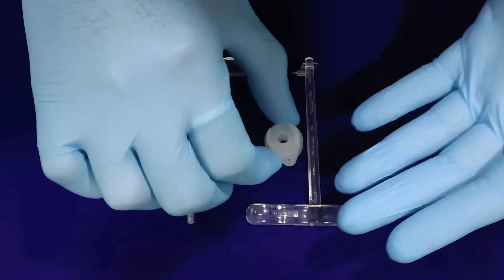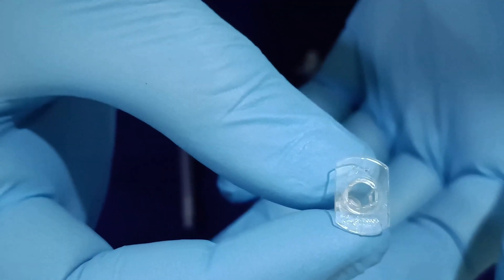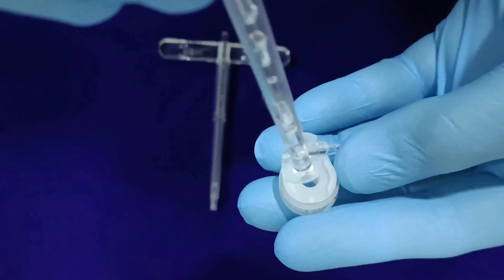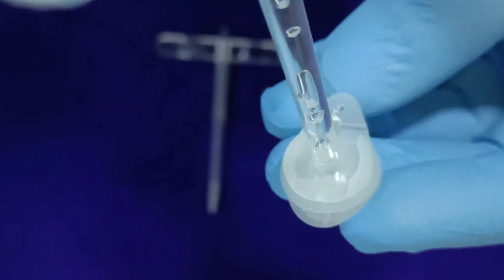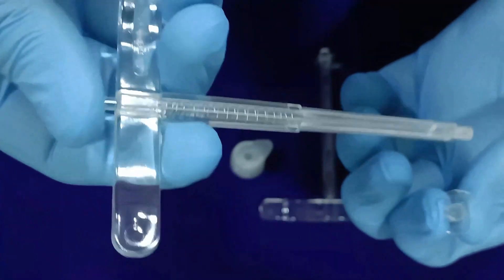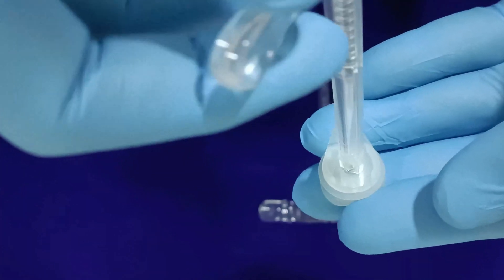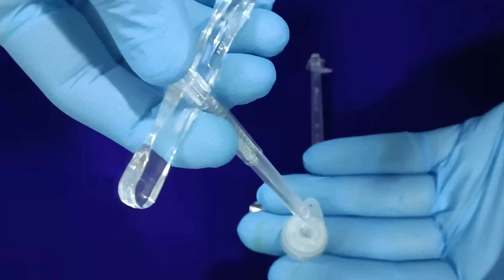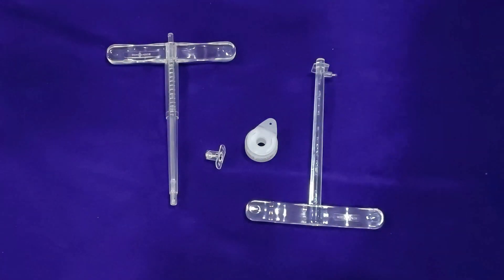Voice Prosthesis Assembling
Let’s understand the assembly mechanism of the world’s most advanced Voice Prosthesis that can be installed in anterograde manner directly through the Tracheostoma, with dual structured mechanism, from the house of innovations EON MEDITECH.

It has been specially designed to overcome the limitation of currently available Voice Prosthesis in the Global market, whereby it has been dual structured, with Outer & Inner Cannulas. Outer Cannula needs to be inserted by the Surgeon and will remain for a much longer period, followed by Inner Cannula that can be either inserted by the Surgeon or the Patient too and can be changed at regular intervals, rather than changing the whole vice prosthesis device every time.